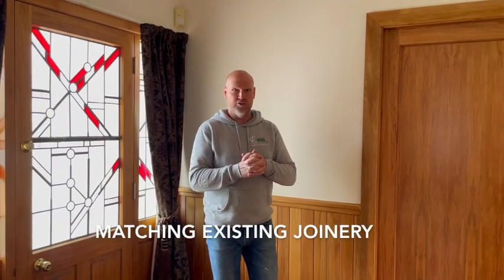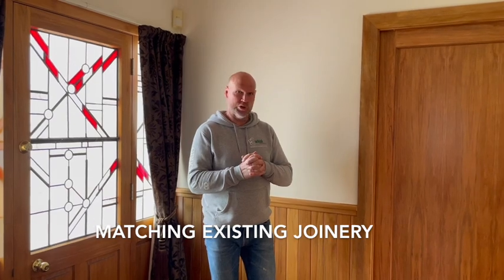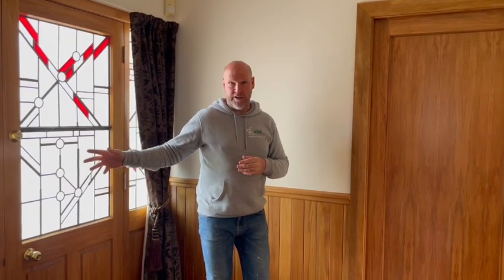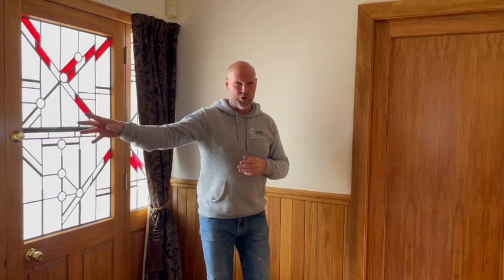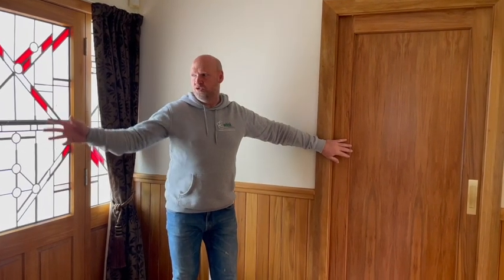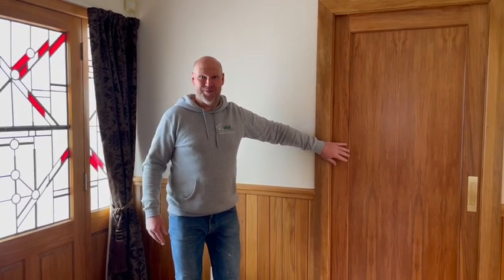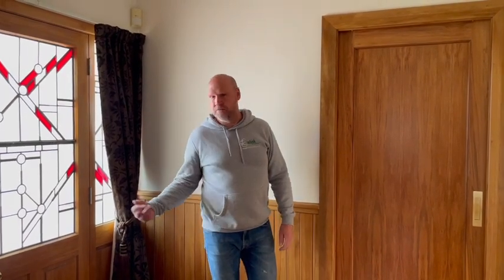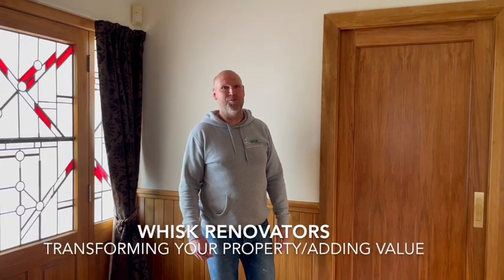Matching Existing Joinery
Attention to detail is essential when it comes to matching existing joinery in a home, especially when the native timbers are centuries apart!

For quality work, and attention to detail that is second to none, give Jeff a call today.